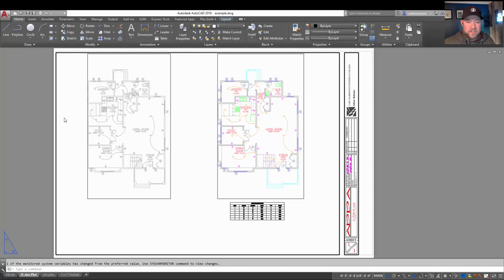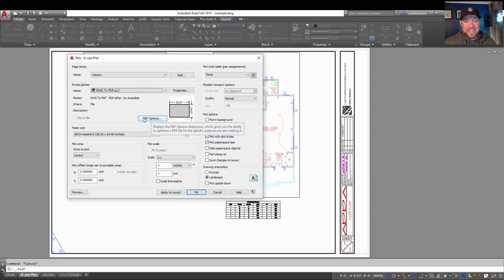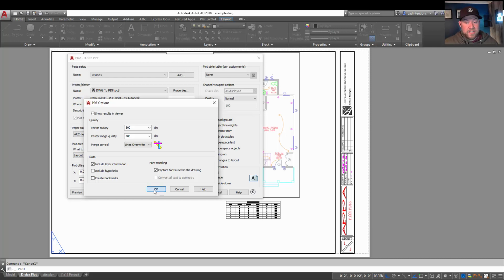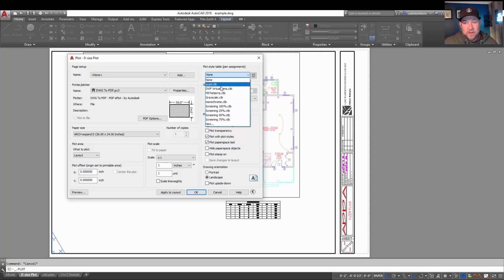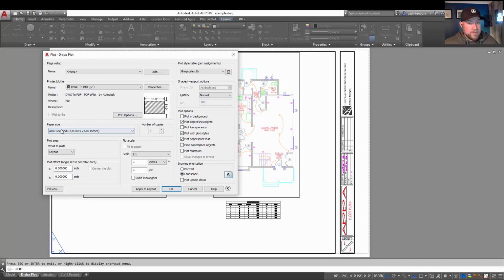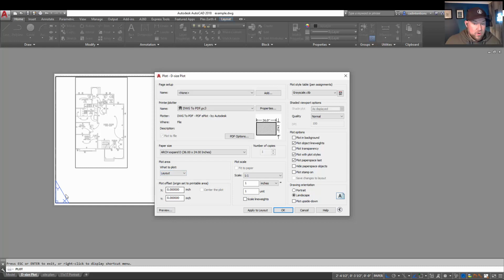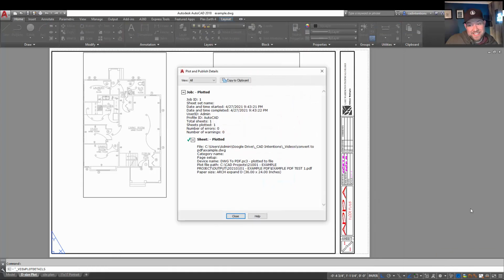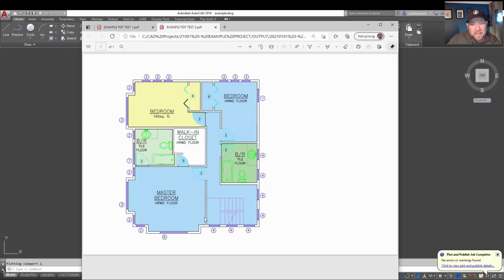AutoCAD How to Save or Print As PDF - Quickly & Easily! | 2 Minute Tuesday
INTO THE AM :
(Get 10% for using my link or code CADINTENTIONS at checkout!)

Brandon here back with another new 2 minute Tuesday!

In todays video we take a look at the process needed to Save our Drawings as a PDF.

This is also the same method to print a drawing to pdf in AutoCAD since there isn't really a difference between the two.

In the video I walk through the various setting and options when saving or printing your drawing to a pdf from either a layout/paperspace or from model space!

Want to send mail/products for future posts?
CAD Intentions
RPO VALLEYVIEW
KAMLOOPS BC
V2C 0G1
Canada

Specs:
PROCESSOR: Intel® Core™ i7-6700K @ 4.4GHz-Hi-Perf.
MEMORY: 16GB DDR4 @ 3000MHz
GRAPHICS: NVIDIA® GeForce® GTX 1080 OC 8GB
HDD: 512GB Solid State Drive NVMe Samsung® 950 PRO
POWER: 850W Rosewill® Glacier 850M